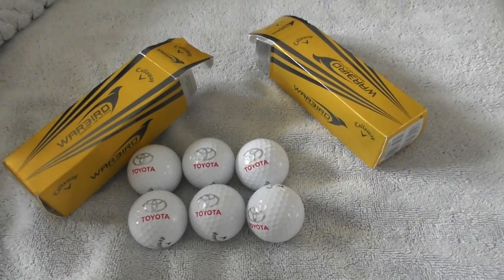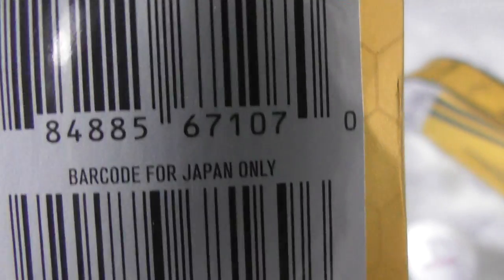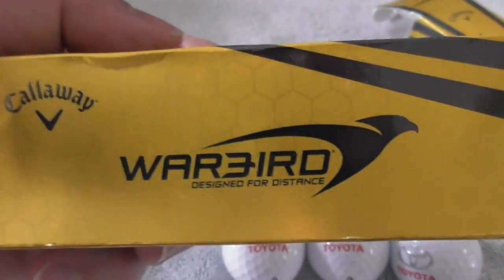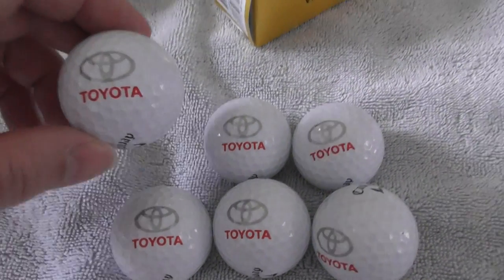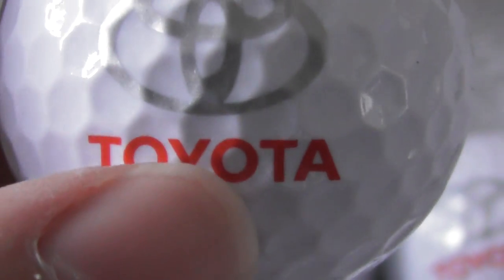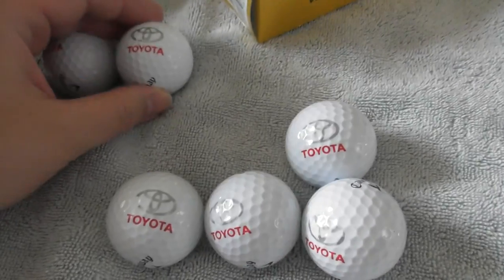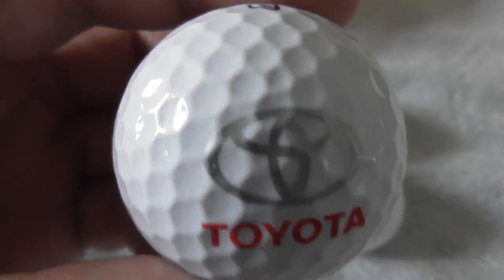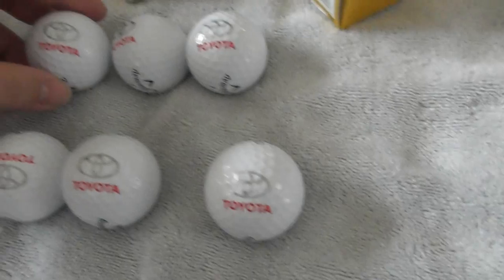Lots of Logo Golf Balls Business Toyota on Callaway balls Cambs UK 16June21 detailed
.Always change quality to 4K or 1080p or original quality as Youtube default to a lower resolution so video doesnt look as good as it should ! ( click the icon like a cog to bottom right of each video each time you watch 1 of my videos ) ,If you like my video please click like & then copy & paste the link to your family and friends in an email or to Twitter or Facebook etc to promote my work  and bookmark my account which is